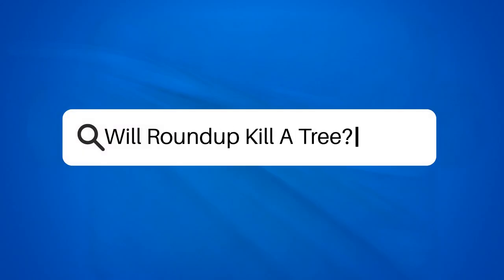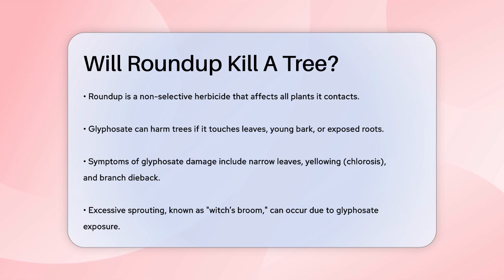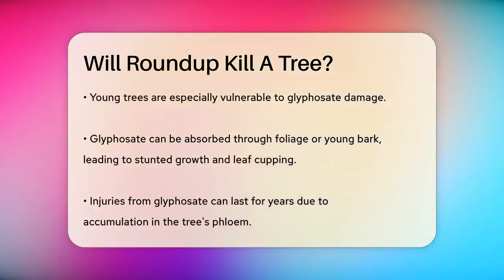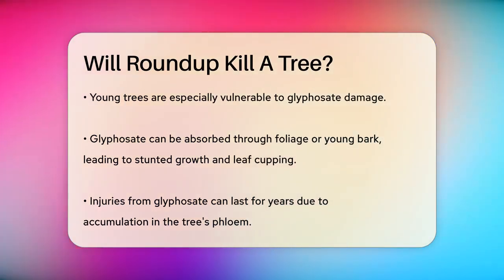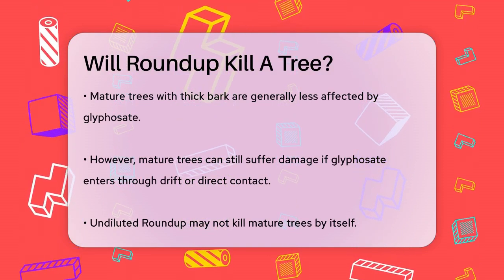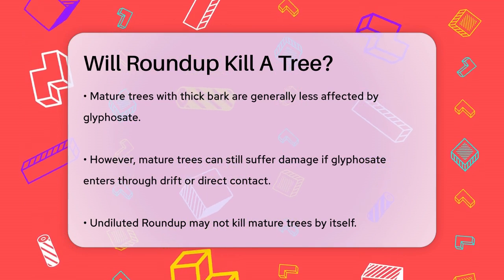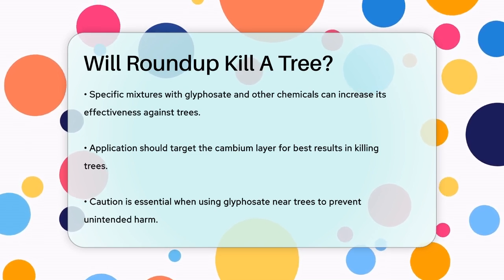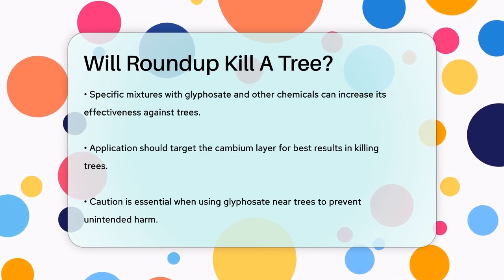Will Roundup Kill A Tree? - The Plant Enthusiast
Will Roundup Kill A Tree? In this informative video, we will explore the effects of using Roundup, specifically its active ingredient glyphosate, on trees. Understanding how this herbicide interacts with different types of trees is essential for gardeners and homeowners alike. We’ll discuss what happens when glyphosate comes into contact with tree leaves, bark, and roots, and how these interactions can lead to various symptoms in trees.

We will also cover why young trees are particularly at risk and how glyphosate can affect their growth and health over time. Additionally, we’ll examine how mature trees fare against glyphosate exposure and what factors contribute to their resilience.

If you're considering using Roundup for weed control near your trees or are curious about its potential to kill a tree, we’ll provide insights into effective application methods and mixtures that can increase its potency.

Join us for this essential discussion on the relationship between Roundup and trees, and ensure you’re equipped with the knowledge to protect your garden.

About Us: Welcome to The Plant Enthusiast, your go-to destination for everything related to the wonderful world of plants! Whether you’re a seasoned gardener or just starting your green journey, our channel is dedicated to nurturing your passion for plant care, cultivation, and creativity.